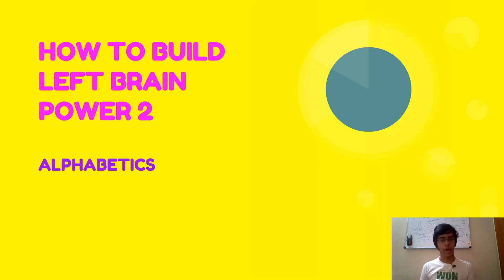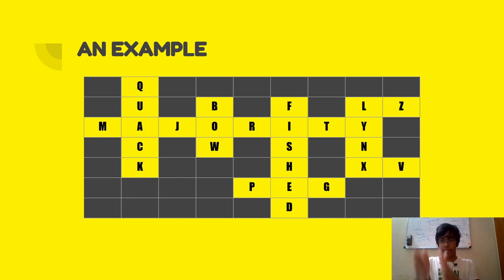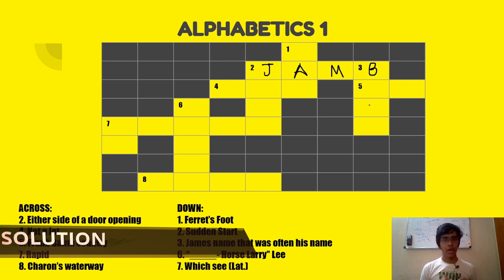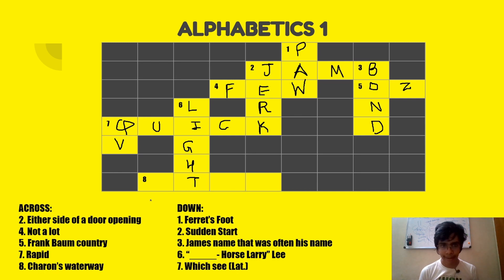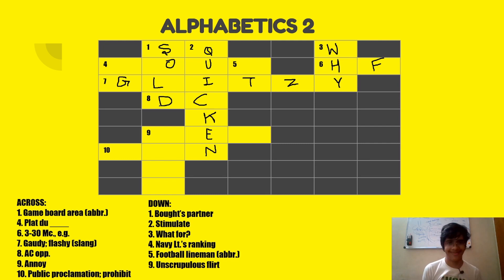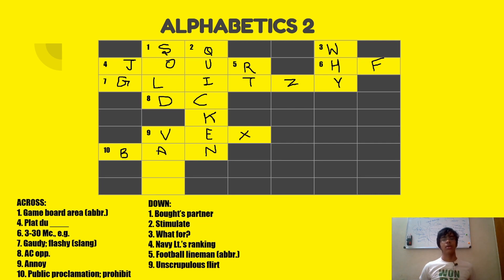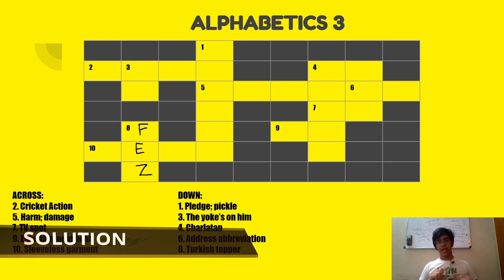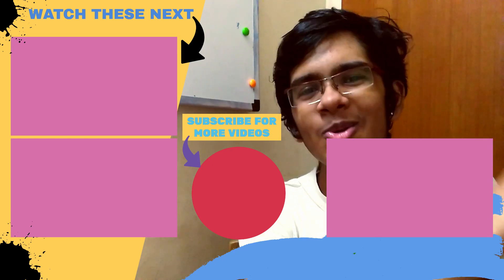How to Increase Left Brain Power 2 | Alphabetics | Left Brain Puzzles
In this video, we are going to solving a unique crossword known as Alphabetic. It is a crossword where all the letters in the English alphabet are used only once without repetition. Try solving the three alphabetics that I will give you. After you solve, try creating and composing a successful alphabetic.

Join our telegram group for FREE:
BrainTree Routine
You can post your doubts and can request for any topic that you want as a video. We will consider it.

References for GK in this round:
1. Plat du jour: a dish specially prepared by a restaurant on a particular day, in addition to the usual menu.
2. Frank Baum: Wizard of Oz author
3. In Greek mythology and Roman mythology, Charon or Kharon is a psycho-pomp, the ferryman of Hades who carries souls of the newly deceased across the river Styx that divided the world of the living from the world of the dead.
4. QV in Latin -  quod vide (which see)
5. A yoke is a wooden beam normally used between a pair of oxen or other animals to enable them to pull together on a load when working in pairs, as oxen usually do; some yokes are fitted to individual animals. A pair of oxen may be called a yoke of oxen, and yoke is also a verb, as in "to yoke a pair of oxen
6. Charlatan: a person falsely claiming to have a special knowledge or skill.
"a self-confessed con artist and charlatan"
Similar: quack
7. Plight is a related term of pickle. As nouns the difference between plight and pickle is that plight is a dire or unfortunate situation or plight can be responsibility for ensuing consequences; risk; danger; peril or plight can be (obsolete) a network; a plait; a fold; rarely a garment while pickle is a cucumber preserved in a solution, usually a brine or a vinegar syrup or pickle can be (Scotland) a kernel, grain.
As verbs the difference between plight and pickle is that plight is to expose to risk; to pledge or plight can be (obsolete) to weave; to braid; to fold; to plait while pickle is to preserve food in a salt, sugar or vinegar solution.
8. Major-General Henry Lee III (January 29, 1756 – March 25, 1818) was an early American Patriot and politician. He served as the ninth Governor of Virginia and as the Virginia Representative to the United States Congress. Lee's service during the American Revolution as a cavalry officer in the Continental Army earned him the nickname by which he is best known, "Light-Horse Harry". He was the father of Robert E. Lee, commander of the Confederate armies in the American Civil War.

Timestamps:
00:00 - Introduction
00:32 - What are Alphabetics?
01:53 - An Example
02:47 - Alphabetic 1
06:33 - Alphabetic 2
10:07 - Alphabetic 3
12:41 - A Challenge
13:11 - Watch More Videos!